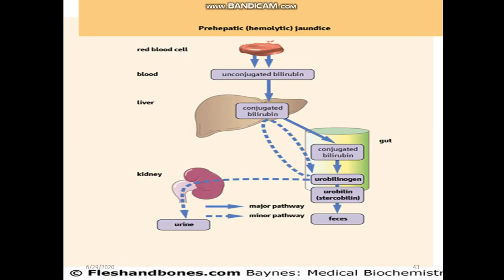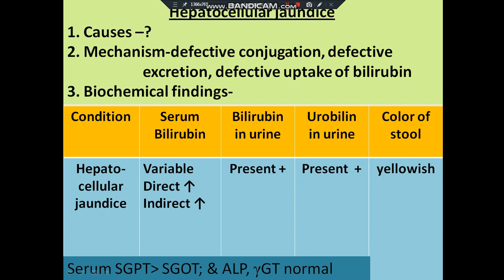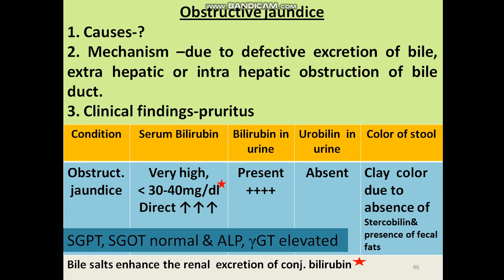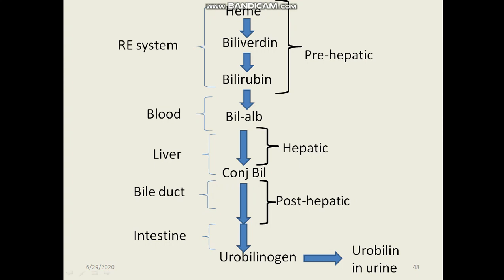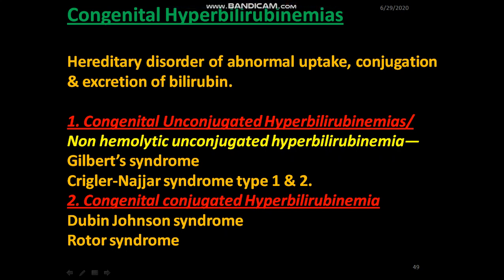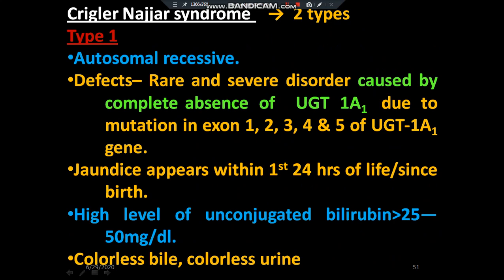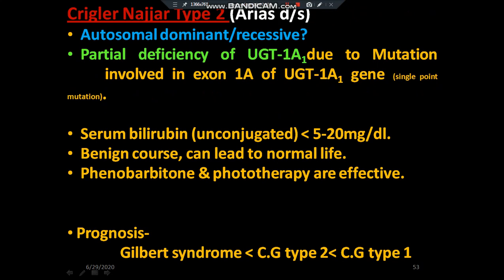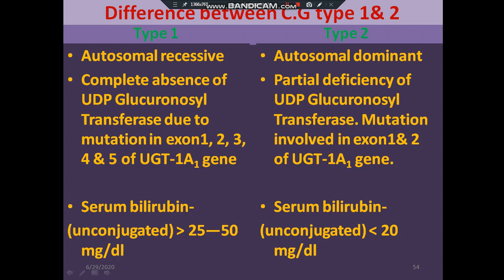jaundice part 1